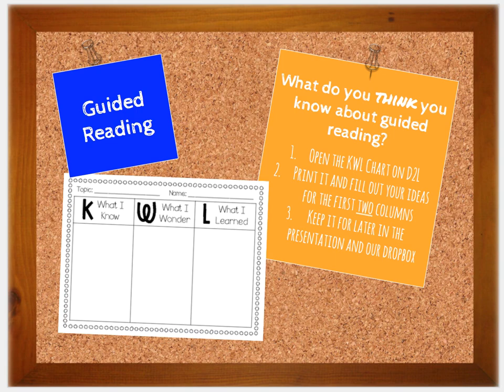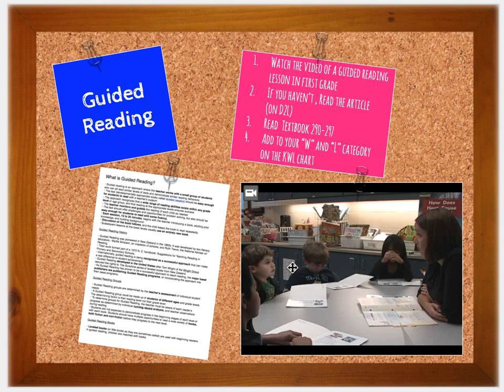Organization of Literacy Instruction Presentation Video DIrections